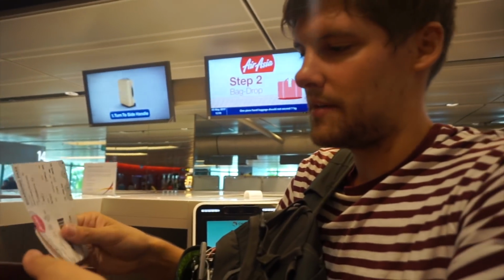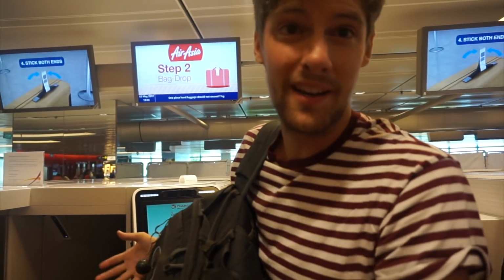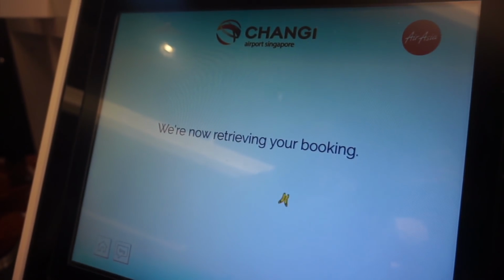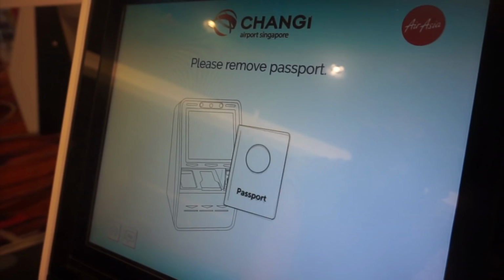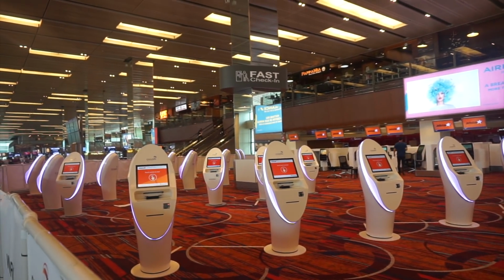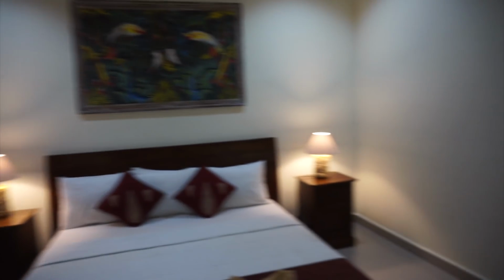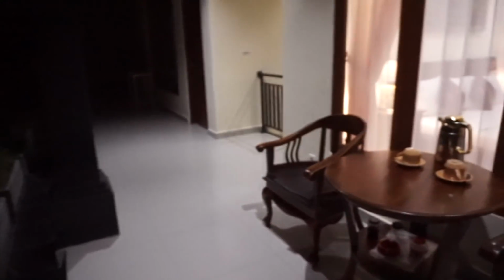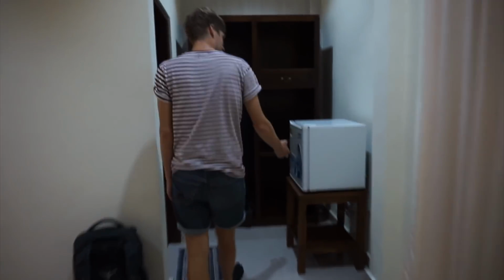It's Time for BALI! Ready For a Month in Bali?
Our Singapore days are over and it's now time to go to Bali!
We spent many hours at the Singapore airport, which is supposed to be one of the best airports in the world!
Please note that this was about a month ago, we are still in Bali and we've seen soooo many things (also went to some neighbour islands)
Are you ready for the Bali adventure?